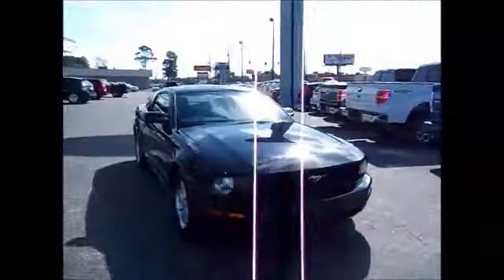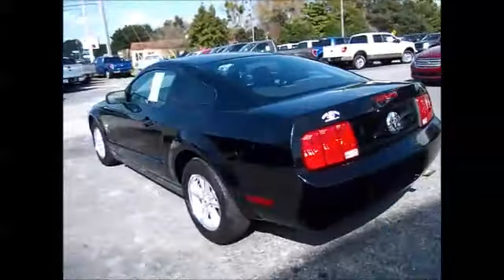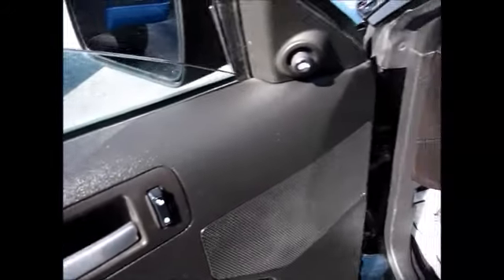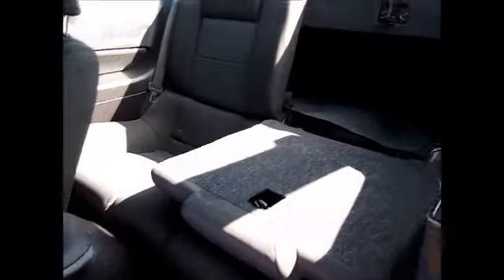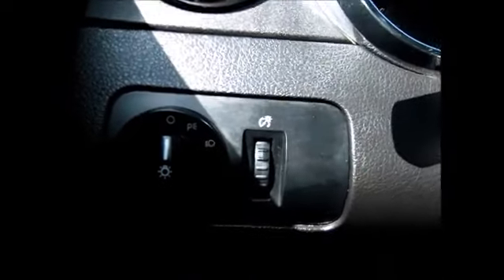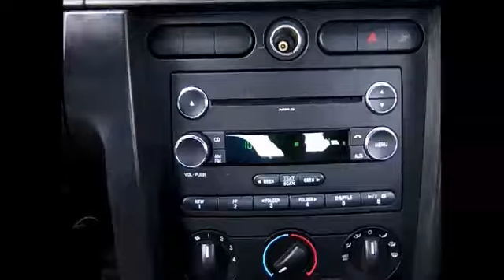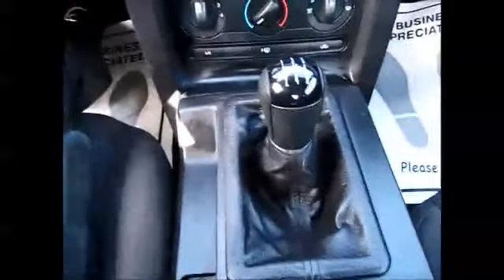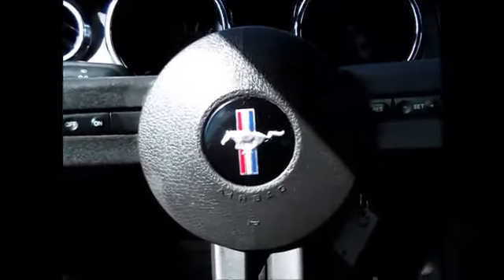2009 Ford Mustang